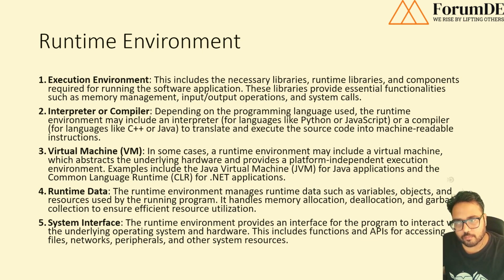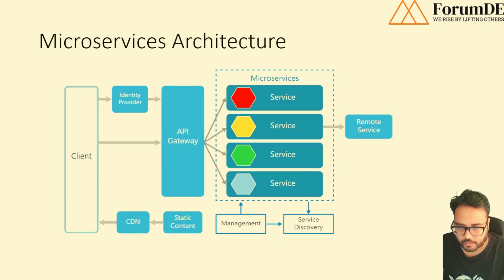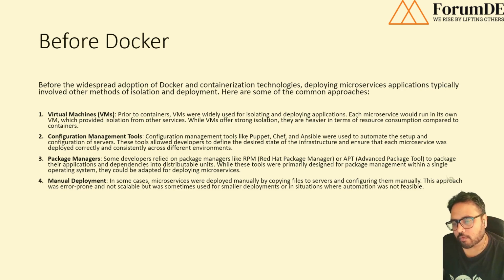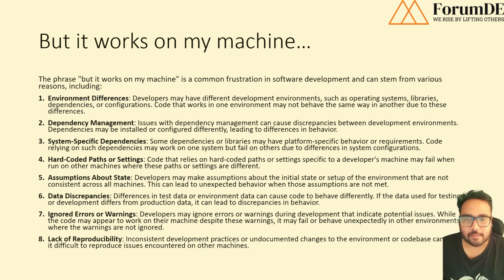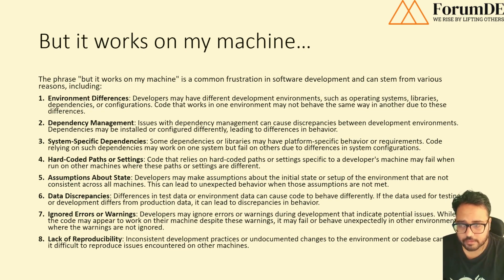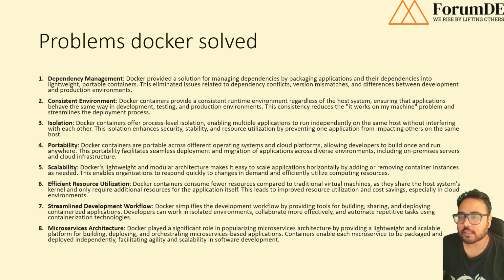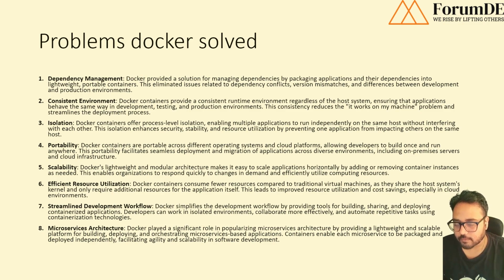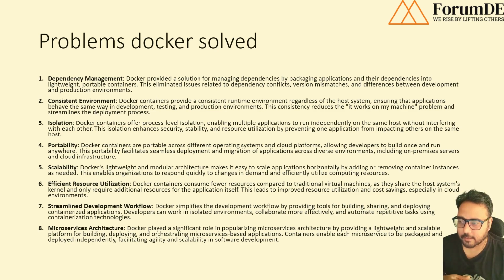Understanding Docker & Kubernetes: A Beginner's Guide (Part 1)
Embark on a journey into the world of containerization and orchestration with our beginner-friendly guide to Docker and Kubernetes. In this video, we demystify these powerful tools and explore how they revolutionize software development and deployment.